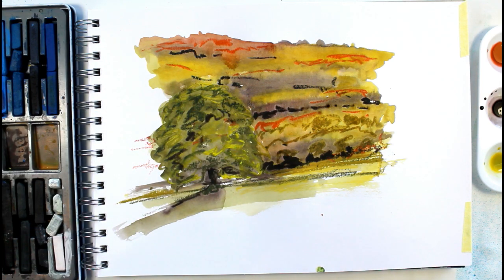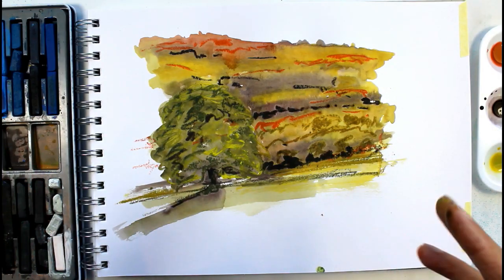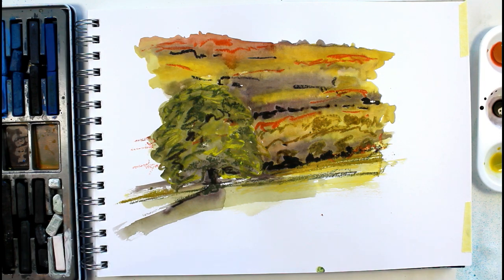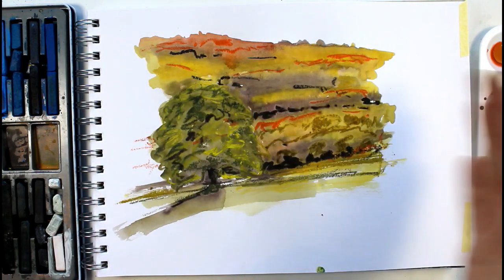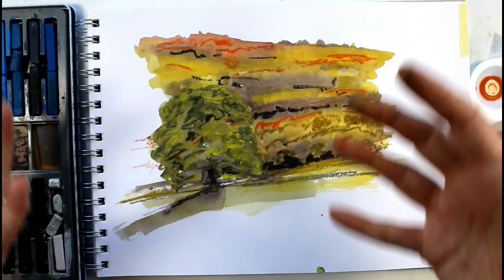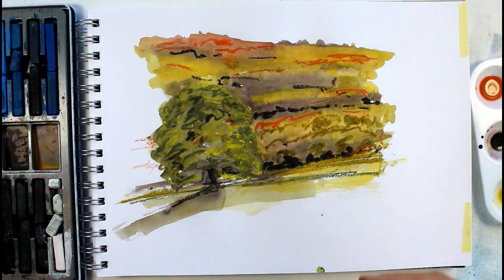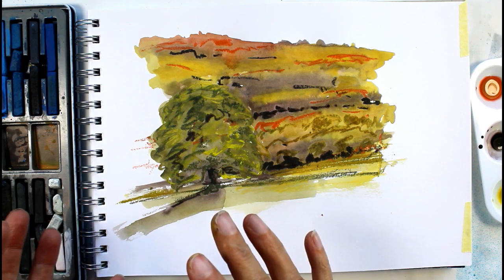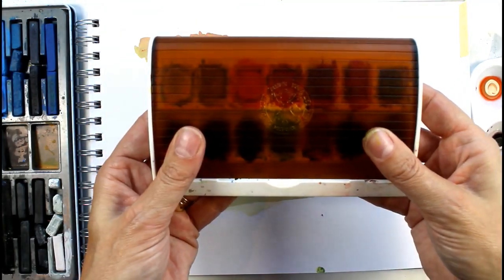Beginners Art Tips - The importance of sketching from life - Trees in Derwent inktense Blocks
In this video I talk about the importance of sketching from life. Sketched with Derwent Inktense Blocks on mixed media paper.